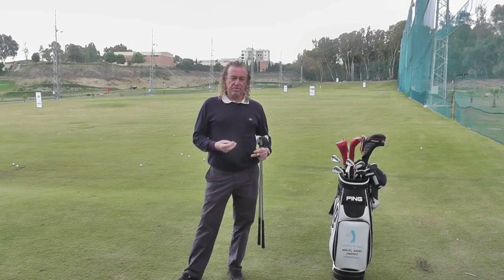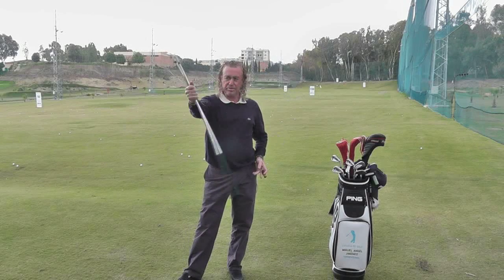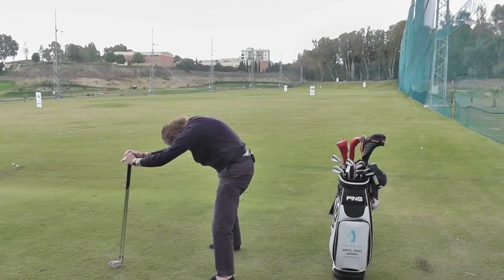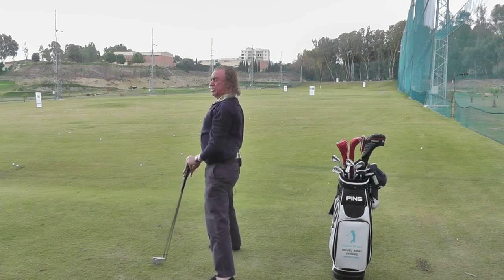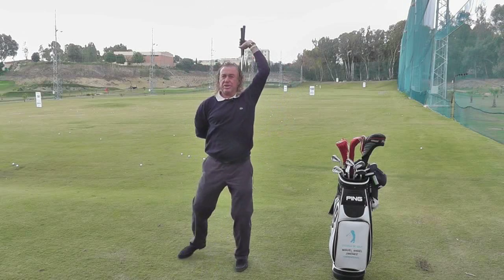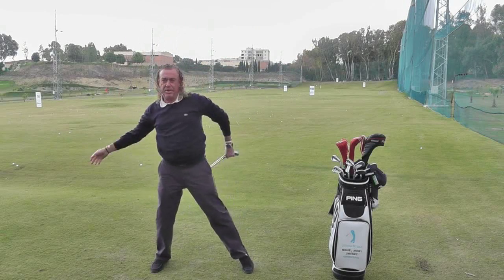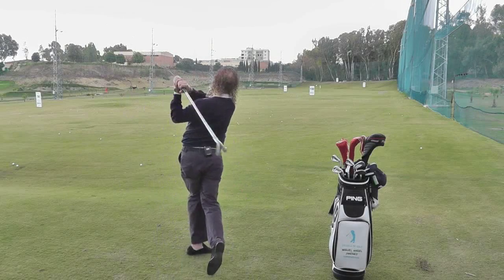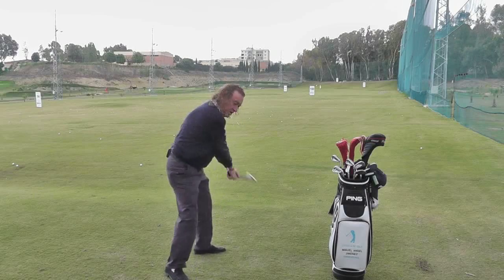Watch Miguel Angel Jimenez's Unique Warm-Up Routine | Golf Monthly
► Watch the unique warm-up routine of Spanish golfer Miguel Angel Jimenez